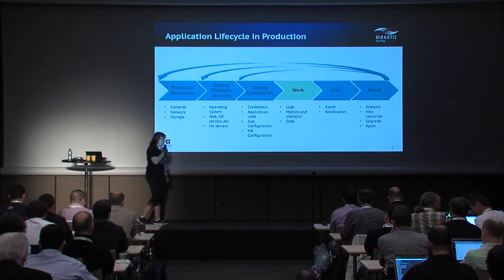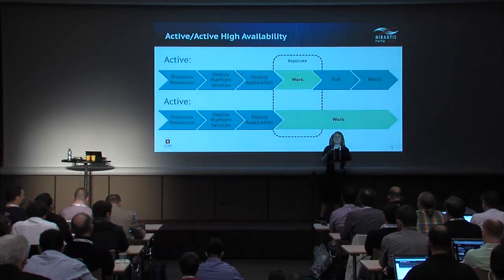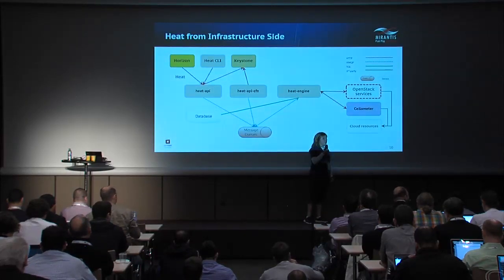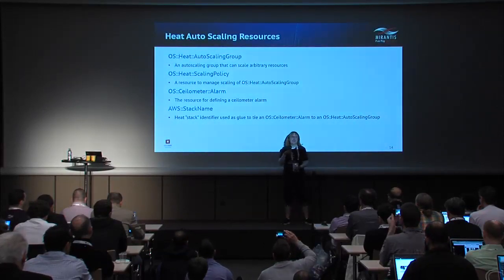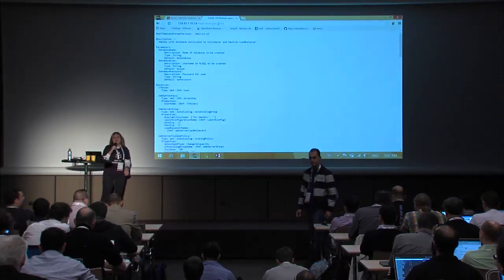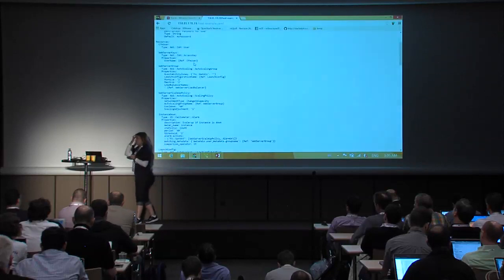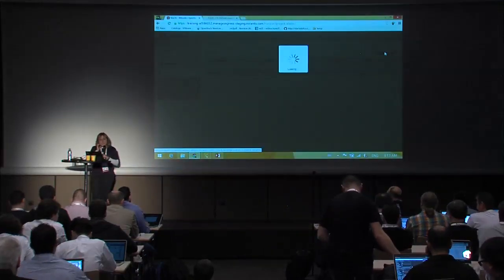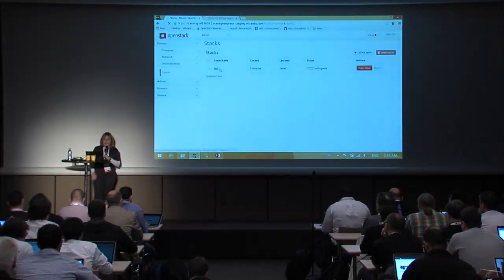Using Heat and Other Tools to Deploy HIghly Available Environments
The goal of this workshop is to give the audiences a hands-on experience in deploying multi-tier environments in OpenStack using the Orchestration service (Heat). We will also use the Telemetry service (Ceilometer) to automate the failovers and provide better availability for the applications running on top of OpenStack.